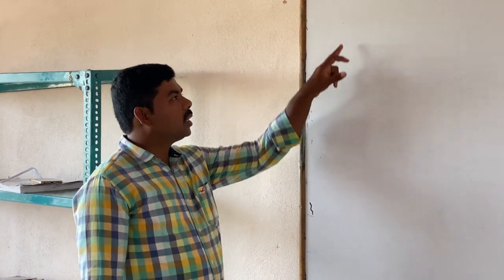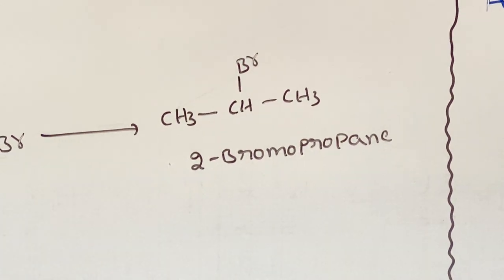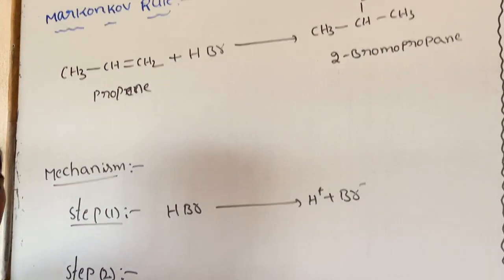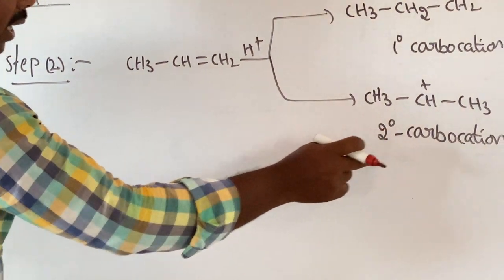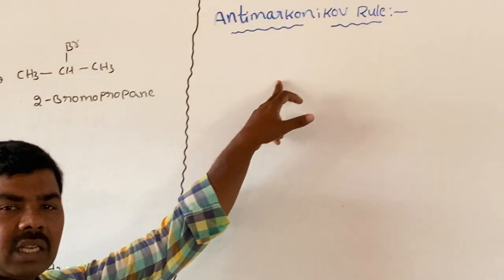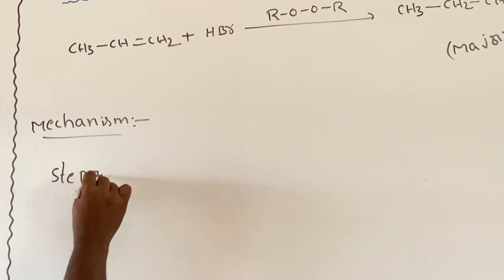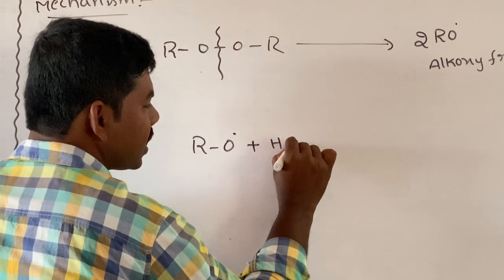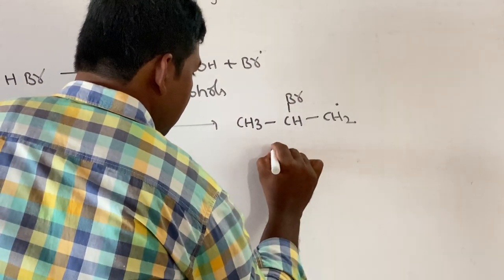SSV Bricks - IX IIT Foundation - Chemistry - Markonkov Rule